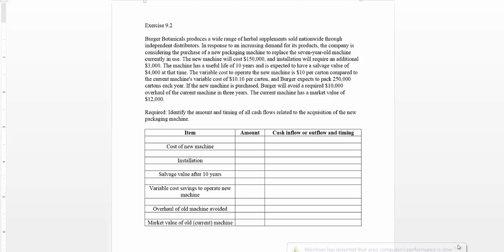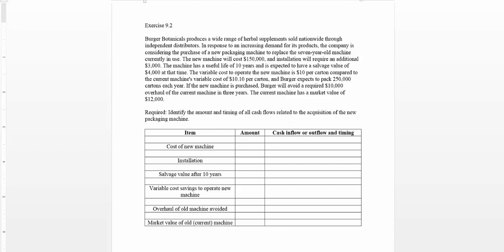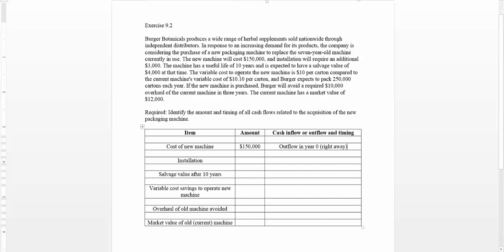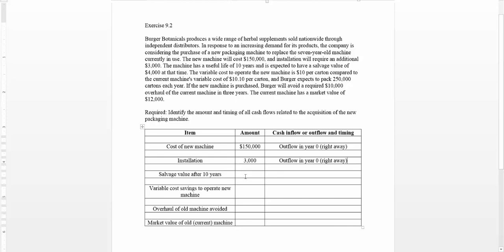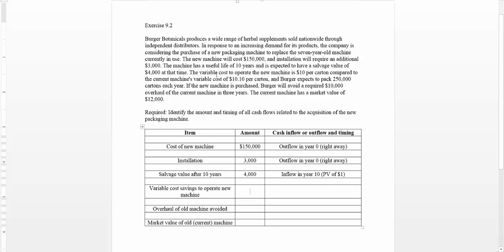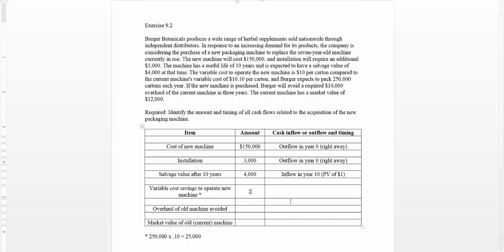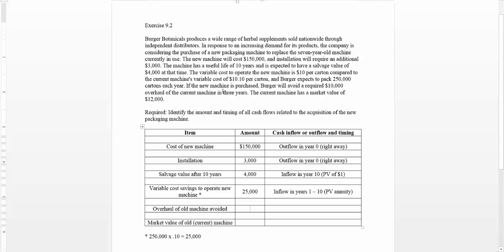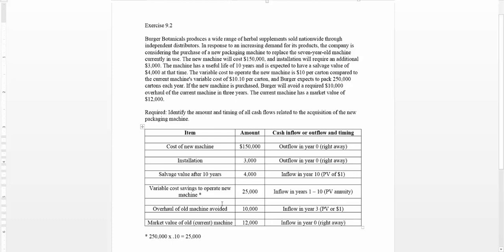Identifying cash inflows and outflows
Exercise 9.2, Managerial Accounting by Davis and Davis, 2nd edition